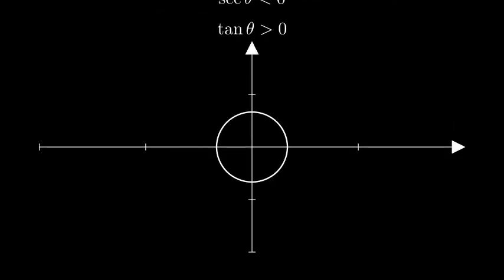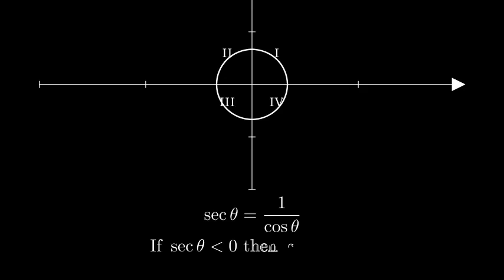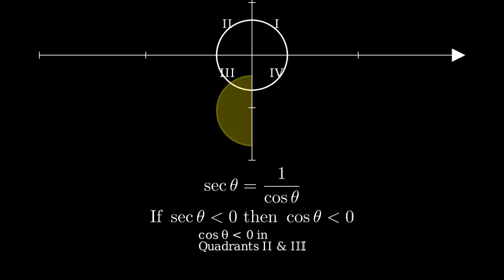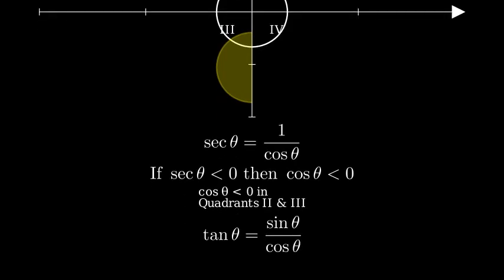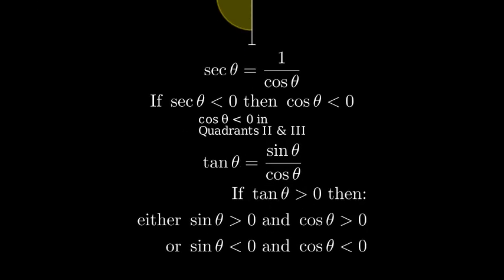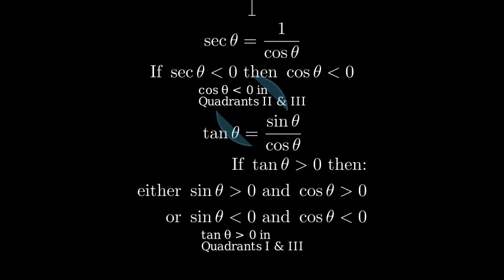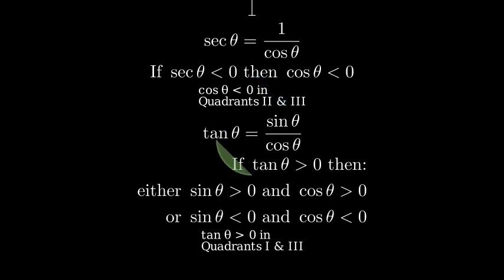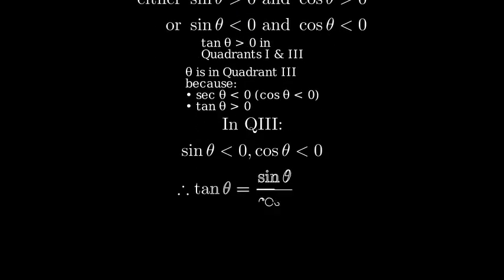sec theta less than 0, tan theta greater than 0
We are given the conditions:

sec(θ) 0 and tan(θ)  0.

1. **sec(θ) 0** means that the cosine of θ is negative because sec(θ) = 1/cos(θ). So, cos(θ) must be negative.

2. **tan(θ)  0** means that the sine and cosine of θ must have the same sign because tan(θ) = sin(θ)/cos(θ). Since tan(θ) is positive, both sine and cosine must be positive or both must be negative.

From these conditions, we conclude:

- cos(θ) is negative (from sec(θ)  0).
- sin(θ) must also be negative (because tan(θ)  0, so both sin(θ) and cos(θ) must be negative).

This situation occurs in the **third quadrant** of the unit circle, where both sine and cosine are negative.

Therefore, θ is in the **third quadrant**.